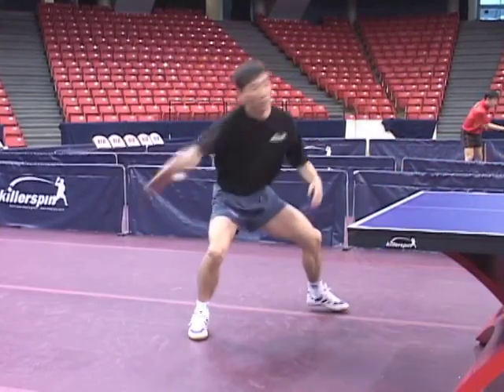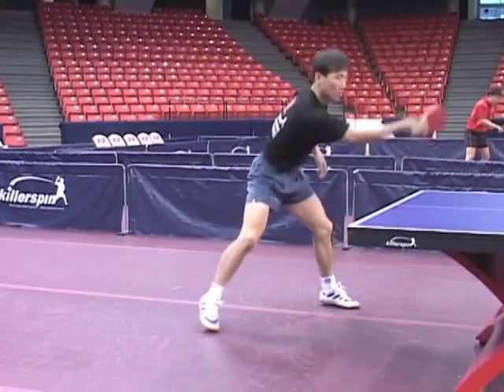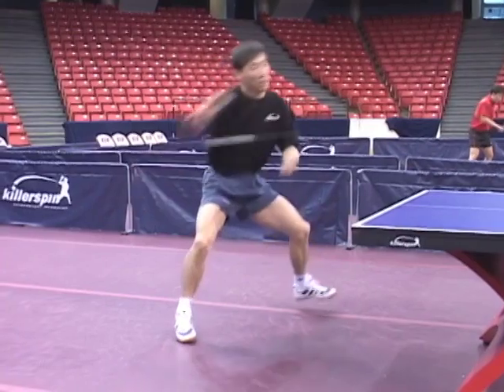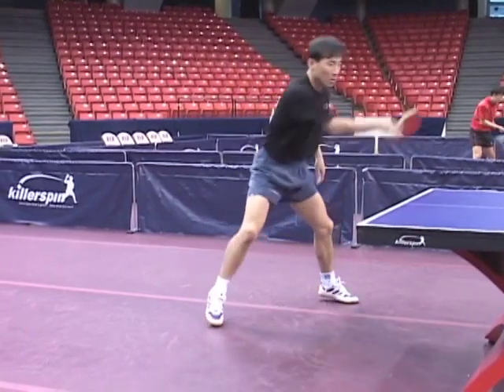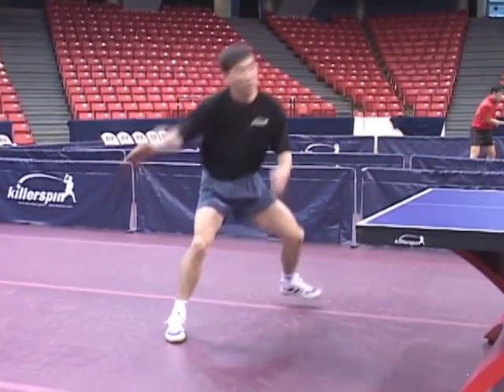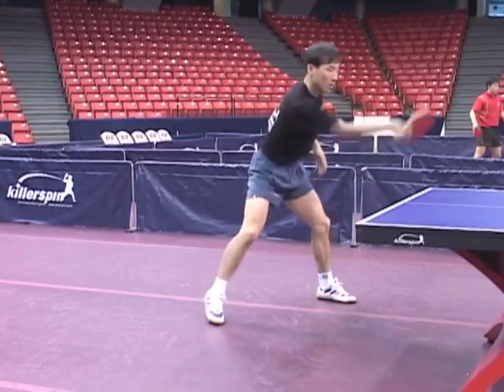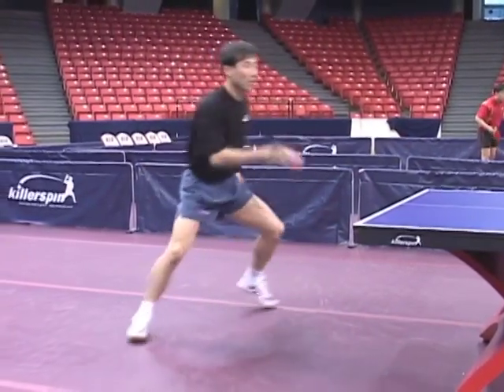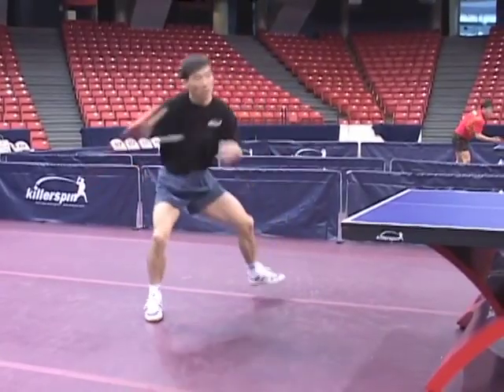Table Tennis Grips - Japanese Penhold Style | Killerspin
Killerspin L.L.C. was founded in 2001 and since that time it has become the leading American table tennis retailer and top table tennis event producer in the world.

Killerspin has hosted the largest table tennis events ever held in the United States, including the Chicago International Table Tennis Festival, Extreme Table Tennis Championship, Spinvitational Table Tennis Championship, Arnold Classic Table Tennis Challenge, and the Mohegan Sun Table Tennis Championship. Featuring top international table tennis talent and outstanding production, the Killerspin Extreme Table Tennis Championships have become standard for table tennis events in the world.